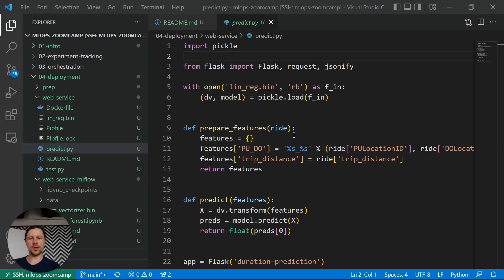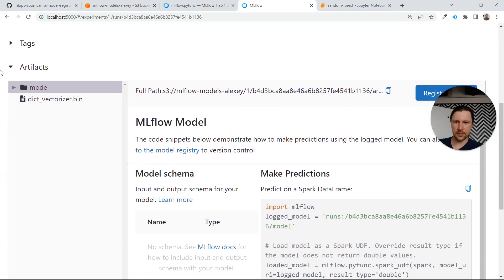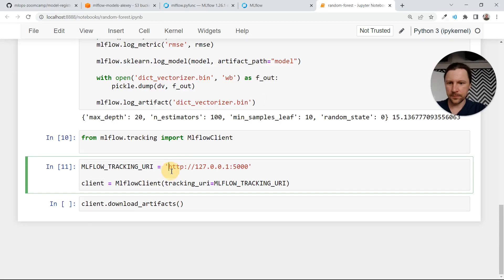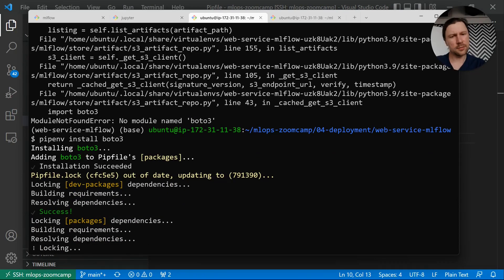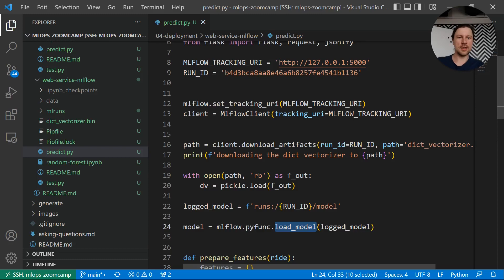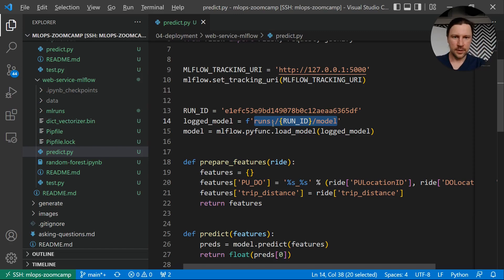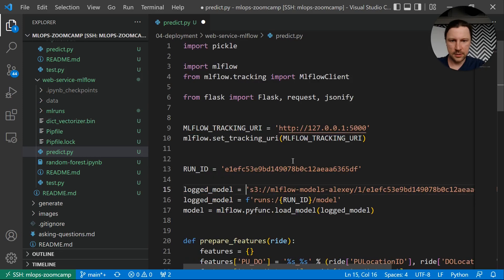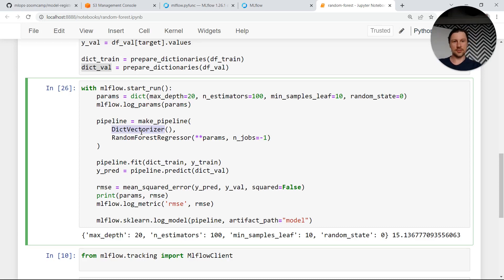MLOps Zoomcamp 4.3 - Web-services: Getting the models from the model registry (MLflow)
Timecodes:

00:00 Introduction
00:51 Goal and required set-up
03:13 Writing flask application with web-service mlflow
07:03 Testing and improving application
10:10 Creating scikit-learn pipeline and logging it
14:44 Why & how to become independent from the tracking server
18:27 Recap